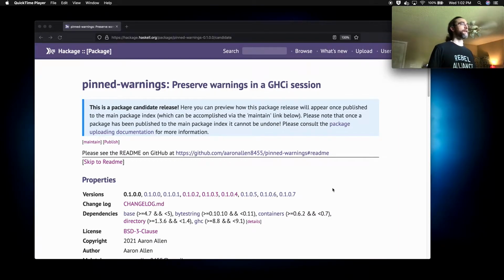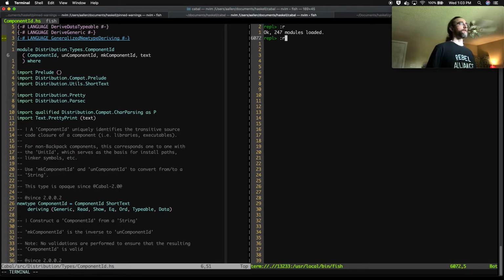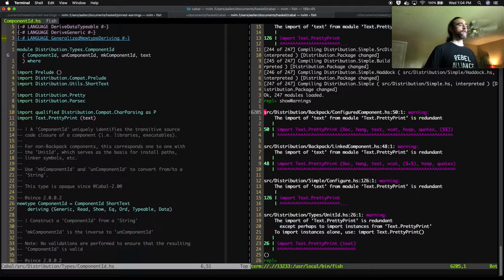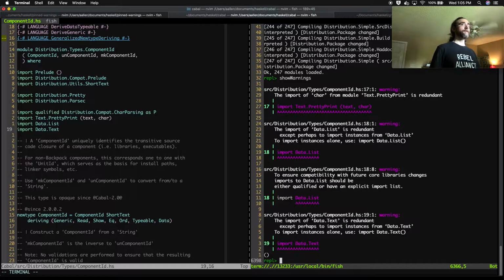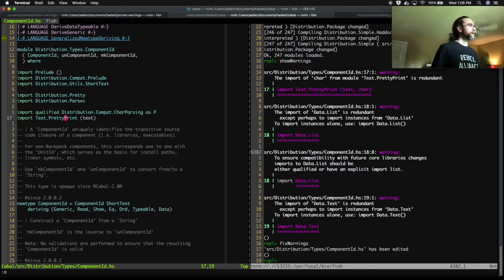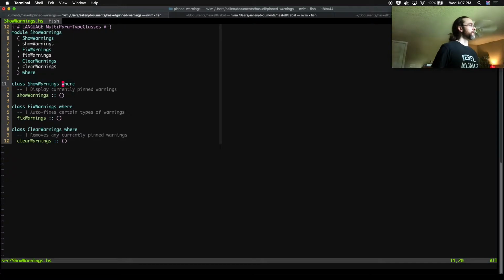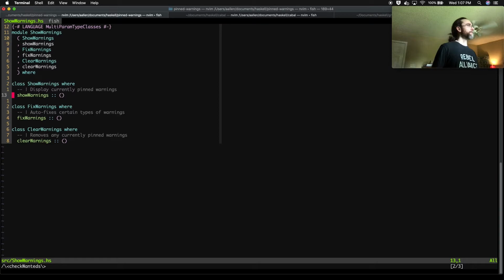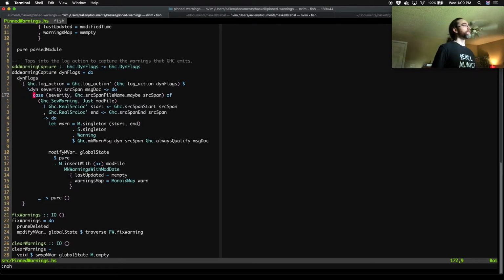HIW 2021 - Lightning Talk: Pinned Warnings